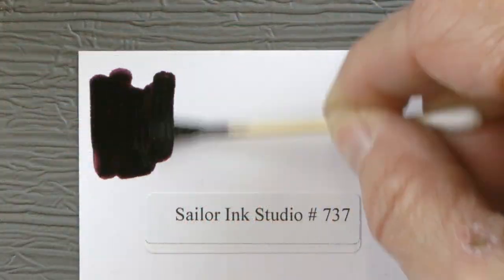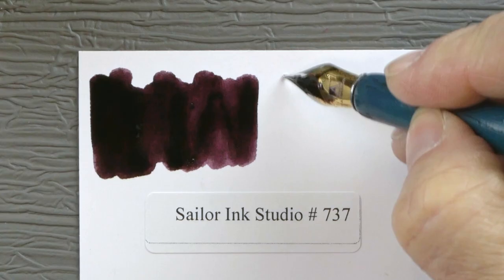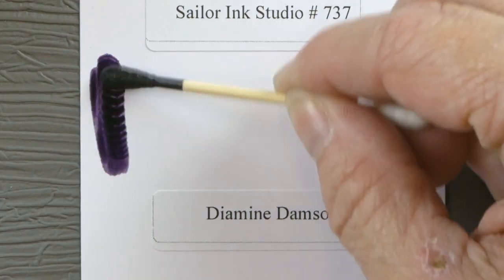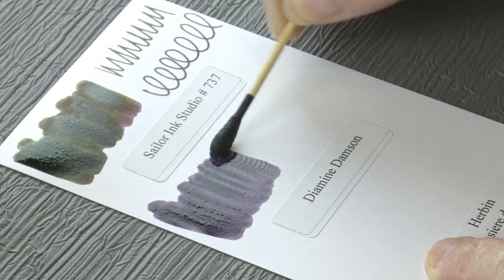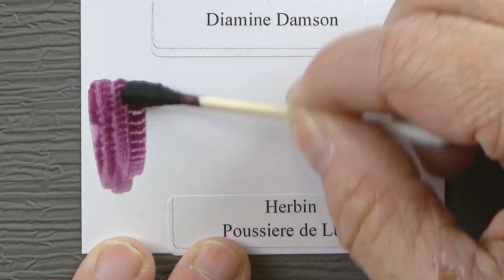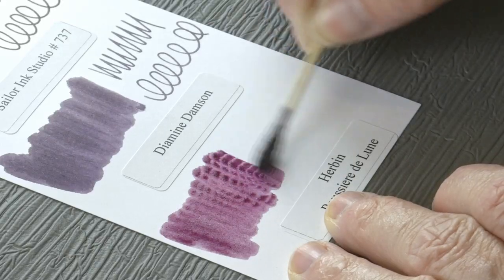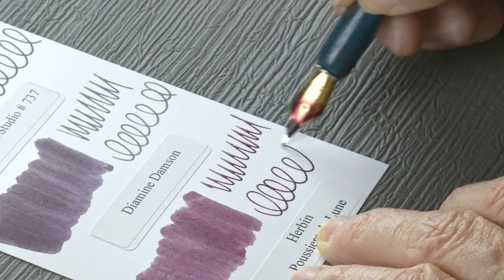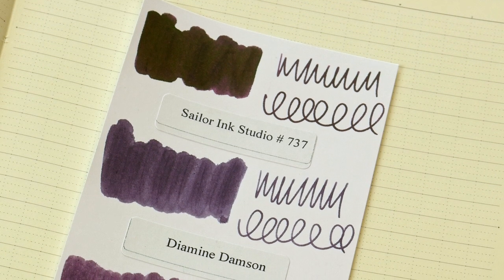Lisa Swabs! Sailor Ink Studio 737!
Lisa compares Sailor Ink Studio 737 to Kobe #48 Suidousuji Marchais Blue and LAMY Amazonite!